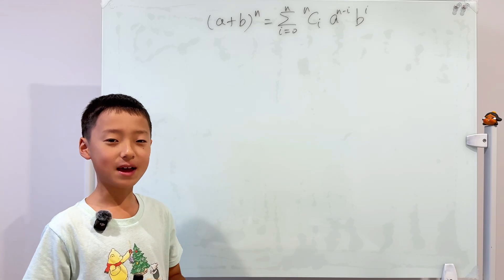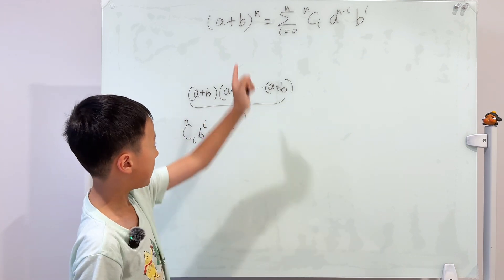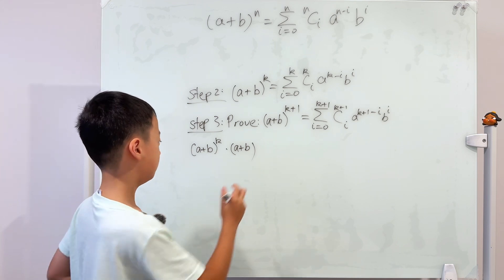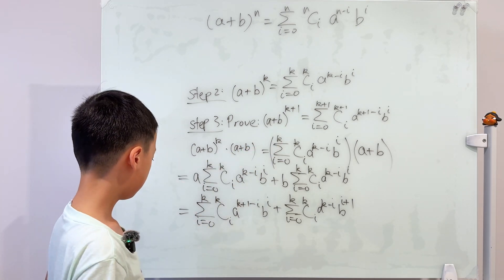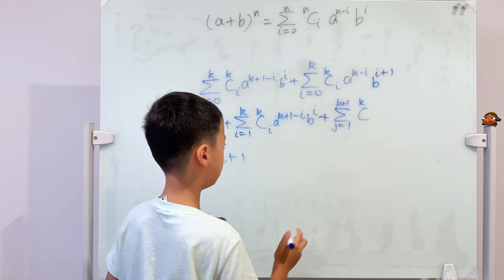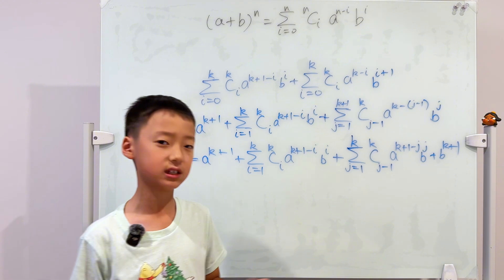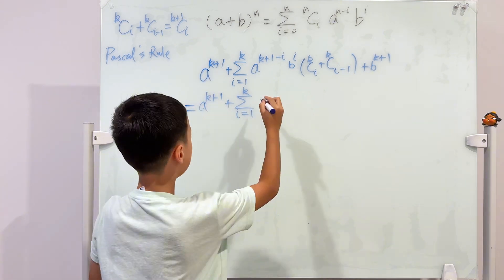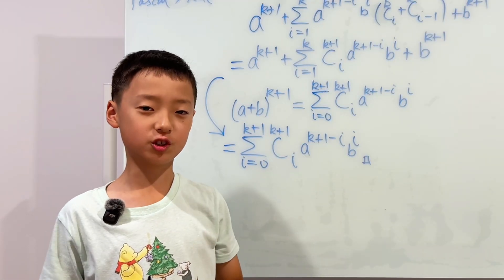Proving Binomial Expansion using MATHEMATICAL INDUCTION !!!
Today we'll be working through the most basic binomial using both combinatorics and mathematical induction. Combinatorics is very simple and basic, but I will be showing you guys a special technique to use within mathematical induction. This mathematical induction technique is also able to prove the Leibniz Rule / Theory.

I will walk you guys through how to break down and utilise this small technique within mathematical induction proofs.

Timestamps of this video:
0:00 Introduction
0:17 Using combinatorics
1:36 Mathematical induction proof
4:26 Small mathematical induction technique
7:01 Pascal's Rule
8:36 Proved
8:48 Thank you ◡̈

MY CONTENT IS NOT FOR KIDS. MY CONTENT IS ABOUT HIGH SCHOOL AND UNIVERSITY-LEVEL MATH. THIS VIDEO IS NOT FOR KIDS.